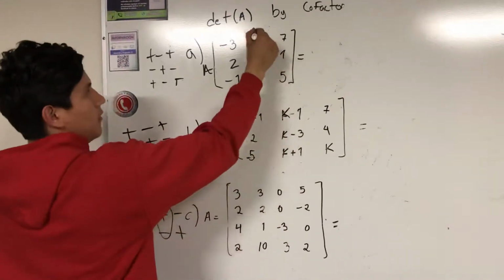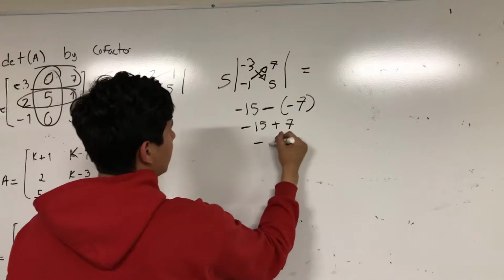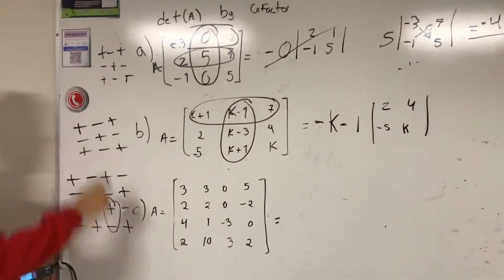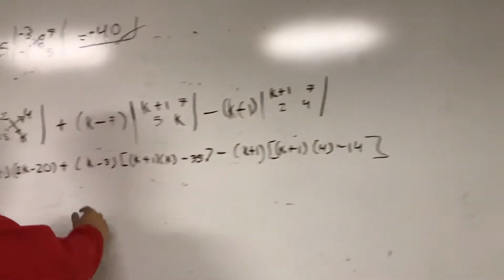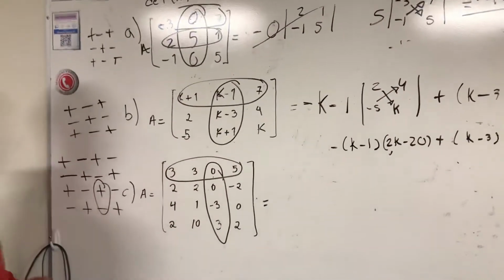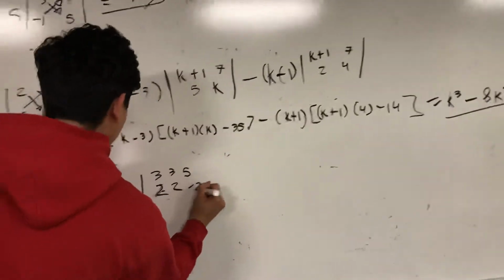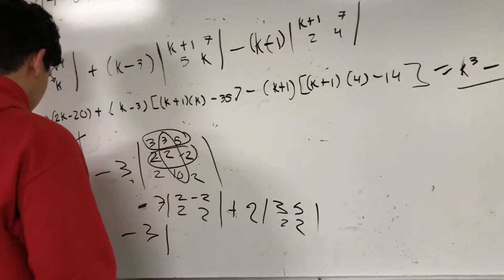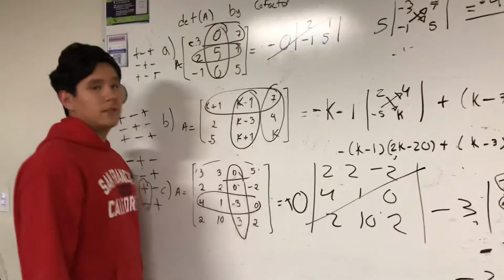18 de marzo de 2019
Cofactors